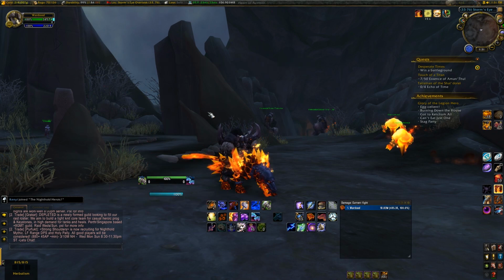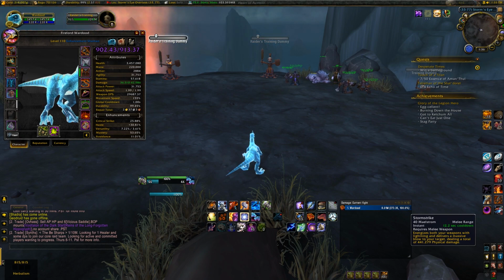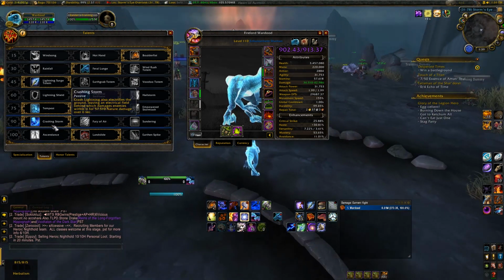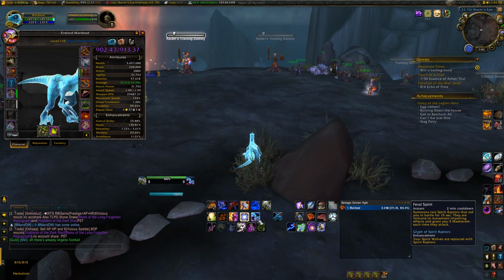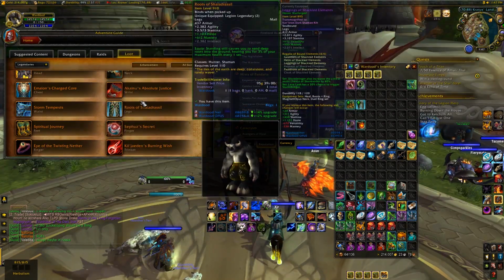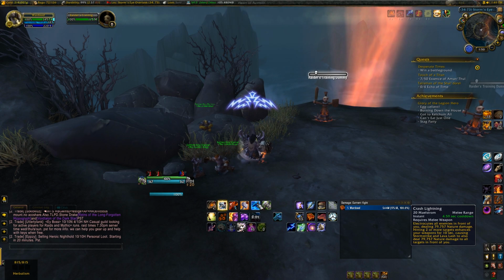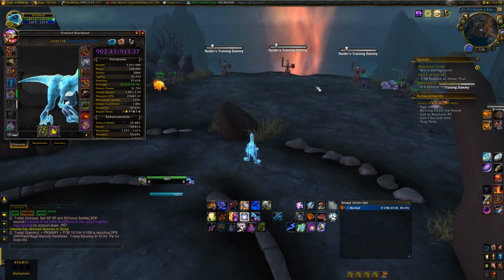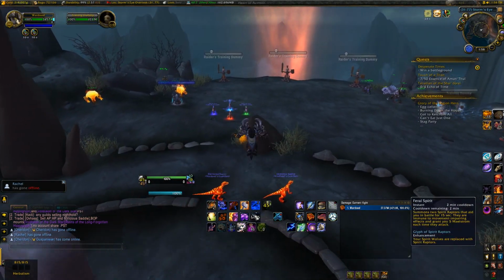WoW Legion 7.1.5 | Enhancement Shaman | PVE | Guide (IN DEPTH)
In this video i cover how to play enhancement shaman in depth
just follow what i explain or whats on the icey veins guide and you will be improving on enhancement shaman in NO time

Weak Auras 2 enhancement shaman import wordup

ADDONS TO DOWNLOAD
WEAK AURAS 2
SIMCRAFT
PAWN

Credit to the Earthsrine discord team for theory crafting the builds and what not!